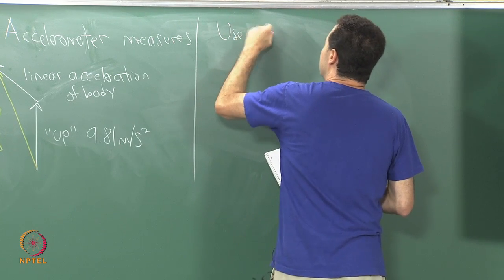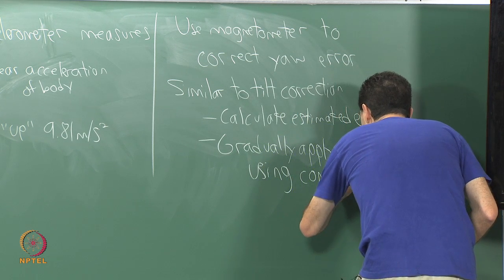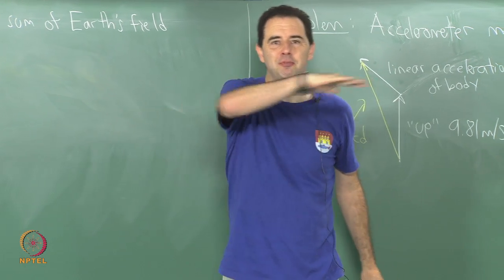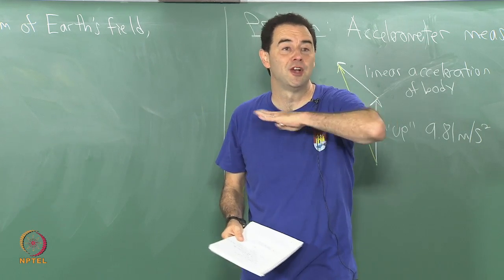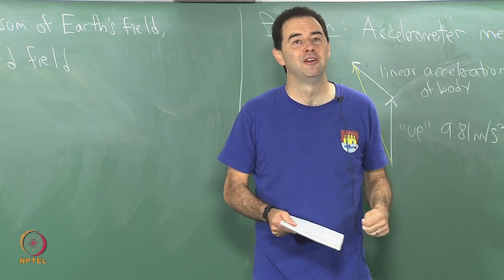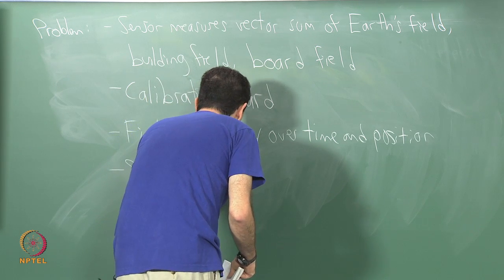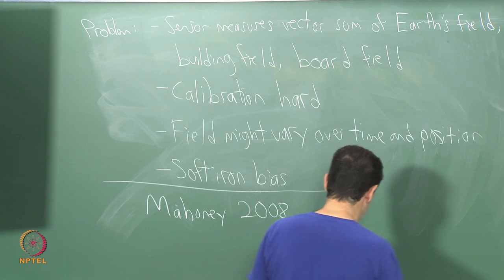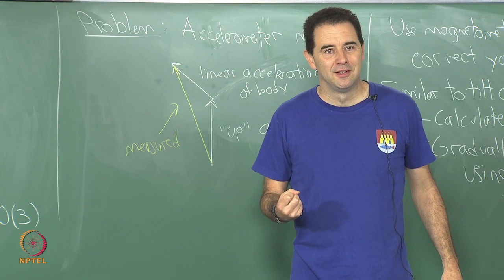Yaw drift correction